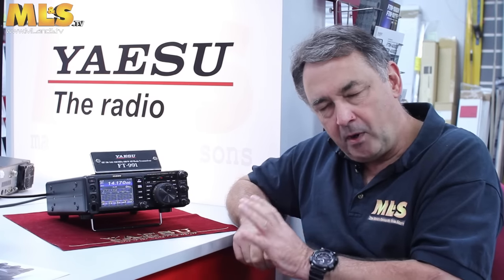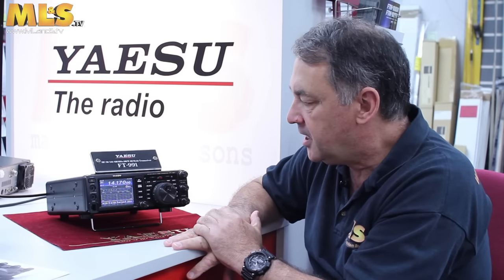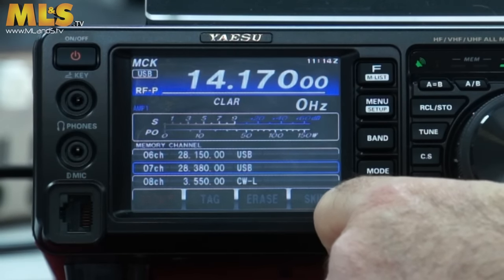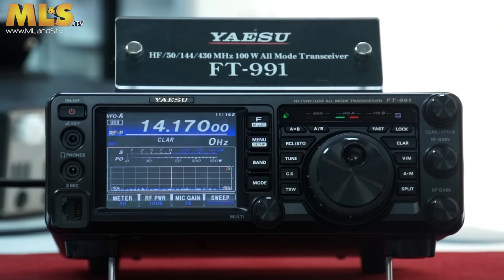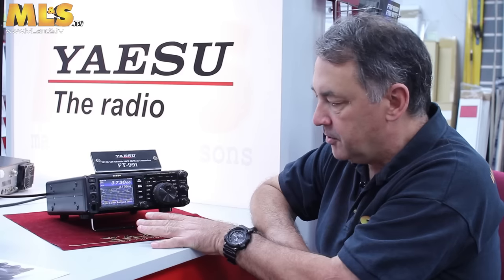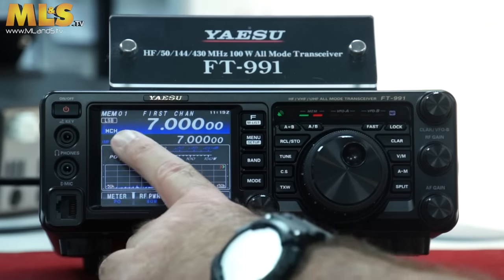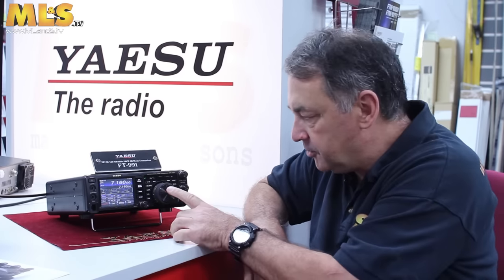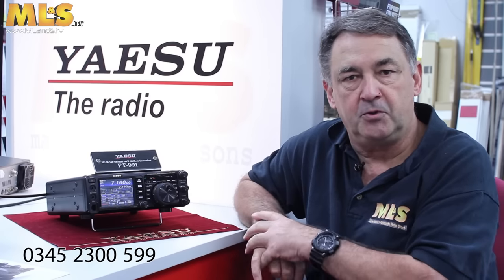Yaesu FT-991 - Programming the Memory Channels with Steve Venner at ML&S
Steve Venner - G0TAN - Talks us through how to program and access the user memory channels of the Yaesu FT-991 transceiver.